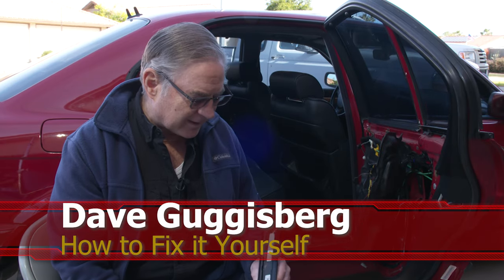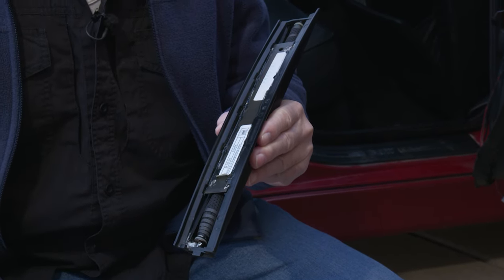BMW E38 Rear Window Shade Installation | Easy DIY Guide by Dave Guggisberg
Got a BMW E38 with rear window shades that need installing after a repair? Dave Guggisberg walks you through the entire process in this easy-to-follow DIY guide. Learn the steps to properly install your rear window shades and get your BMW looking sleek and functional again. Whether you're a seasoned car enthusiast or a first-time DIYer, Dave's clear instructions will help you get the job done with confidence!"

Tools used:

19Pcs Trim Removal Tool, Car Panel Door Audio Trim Removal Tool Kit, Auto Clip Pliers Fastener Remover Pry Tool Set

Klein Tools A131-2 1/8-Inch Flat Head Screwdriver

TEKTON 1/4, 3/8, 1/2 Inch Drive Quick-Release Ratchet Set (3-Piece) | SRH91100

Neiko 10070A Torx Bit Socket and E-Torx Star Socket Set | 35-Piece Set

TEKTON 3/8 Inch Drive Extension Set, 4-Piece

TEKTON 3/8 Inch Drive 6-Point Socket Set, 12-Piece (8-19 mm)

TEKTON 3/8 Inch Drive 12-Point Socket and Ratchet Set, 47-Piece (5/16-3/4 in., 8-19 mm)

Bendable Flexible Magnetic Pickup Tool, 24'' Four Claw Grabber Tool

DEWALT PREMIUM RETRACTABLE KNIFE

Klein Tools 32500 Multi-Bit Screwdriver

BOSCH ITPH2215 15 Pc. Impact Tough 2 In. Phillips #2 Power Bits

Loctite Super Glue Ultra Gel Control, 0.14 fl oz, 6, Bottle

Arm & Hammer Baking Soda

1. Adobe Premier Editing Software
2. Adobe After Effects
3. Abobe Photoshop
4. Westcott Flex Daylight Set
5. Sanken COS-11D Lavalier Mic
6. DJI Mavic 3 Drone
7. Epic GoPro / Action Camera Mount for your Boat
8. Dracast Pro On-Camera Light
9. Dracast Halo Ring Led Light
10. Nikon Z9 Mirrorless Digital Camera
11. Sony PXW-FX9 XDCAM 6K Camera System
12. Quick Release Shoulder Plate
13. The New Pelican Air Travel Cases!
14. Westcott Scrim Jim
15. Sony A7 4k Video and Still Second Camera
16. Go Pro 10